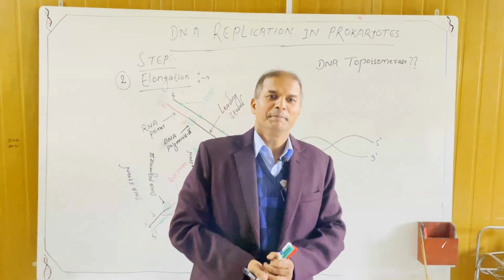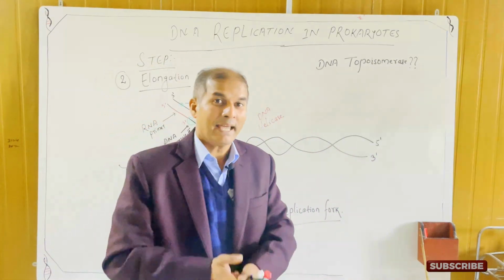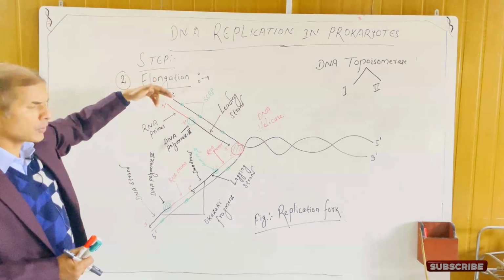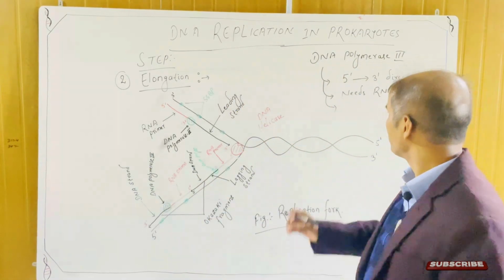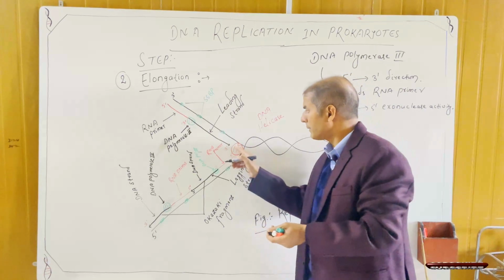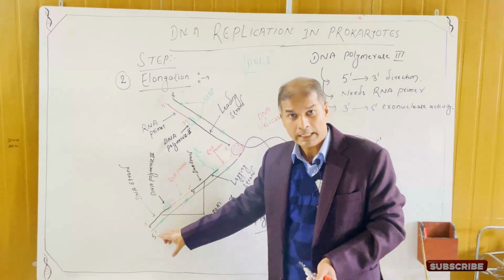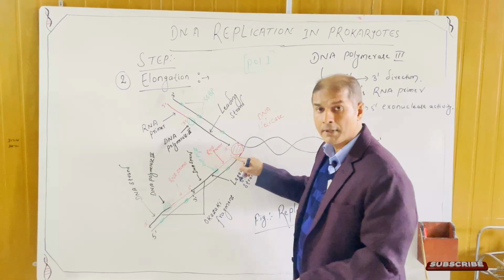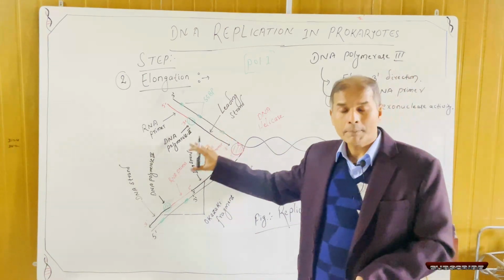PROKARYOTIC DNA REPLICATION: ELONGATION │ EASY EXPLAINED│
Welcome to Animedics!
We are a group of passionate undergraduate veterinary students dedicated to sharing educational content on animal health and veterinary science. Following the principles of One Health, we focus on the interconnectedness of human, animal, and environmental health.
Our channel offers lecture videos, tutorials, and tips for students and animal enthusiasts alike.

In this video, Assistant Professor Naveen K. Shreevastva from the Department of Anatomy, Physiology, and Biochemistry delivers a detailed explanation of the Elongation Step of Prokaryotic DNA Replication. Learn how the replication fork progresses and how enzymes like DNA polymerase play crucial roles in synthesizing the new strands.

We are deeply grateful to Asst. Prof. Naveen K. Shreevastva for his insightful and engaging lecture.